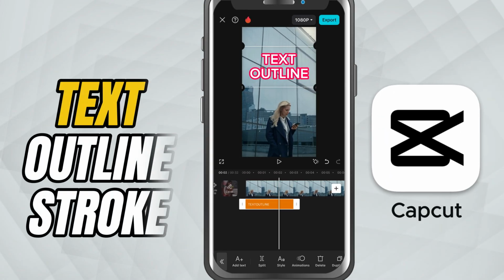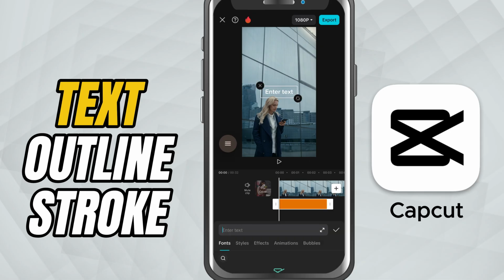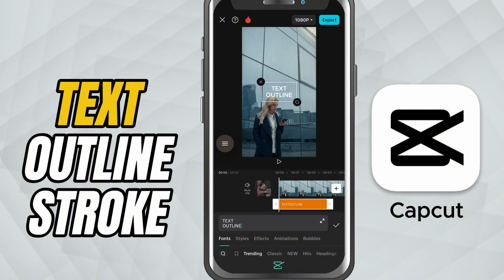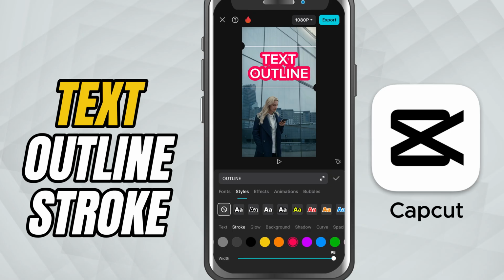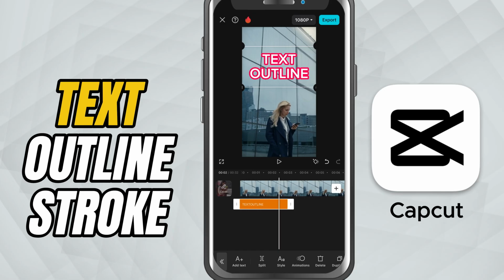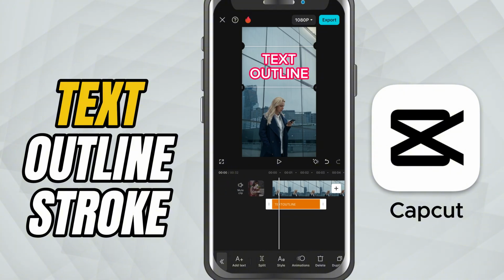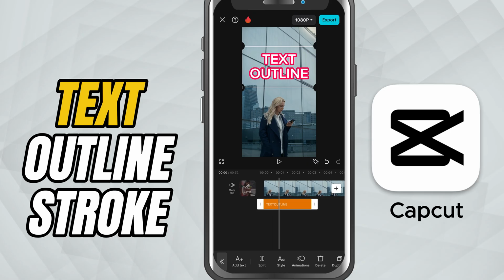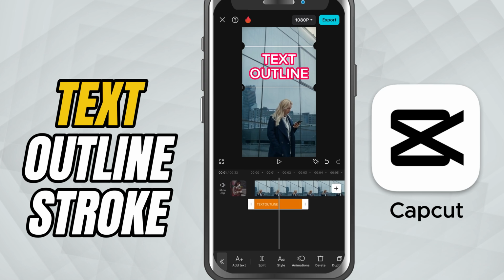How to Add Stroke or Outline to Text in CapCut Mobile - Lesson 104 CapCut Mobile Tutorial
In this tutorial, you’ll learn step-by-step how to add a stroke or outline to your text in CapCut Mobile. Adding a stroke helps your text stand out from the background — whether it’s a title, caption, or a stylish name tag. You’ll also learn how to customize the stroke color, adjust its width, and fine-tune the look for a polished, cinematic result. This simple trick can instantly make your videos look more professional and engaging!

Steps to Add Stroke or Outline to Text in CapCut Mobile:

Import and Select Your Clip: Open CapCut Mobile and load your video clip into the timeline.

Tap on Text: On the bottom toolbar, tap on Text.

Add New Text: Select Add Text and type the words you want to appear on your video — like your name, a quote, or a title.

Position the Text: You can pinch, zoom, or drag to adjust the text’s position and size on the video.

Go to the Styles Tab: Once your text is placed, tap on Styles in the bottom toolbar. This opens up all the design customization options.

Open the Stroke Tab: Inside the Styles section, tap on Stroke.

Choose Stroke Color: You’ll now see a color picker — select a color that makes your text pop against the background. For example, use white stroke for dark footage or black stroke for bright scenes.

Adjust Stroke Width: Below the color picker, there’s a Width Slider. Drag it to the right for a thicker, more pronounced outline, or to the left for a cleaner, subtle border.

Fine-Tune and Preview: Play your video to preview how the stroke looks in motion. You can go back and adjust the stroke color or width anytime until it matches your desired look.